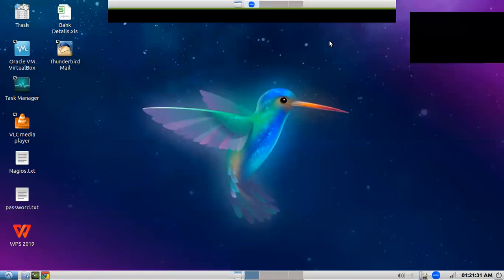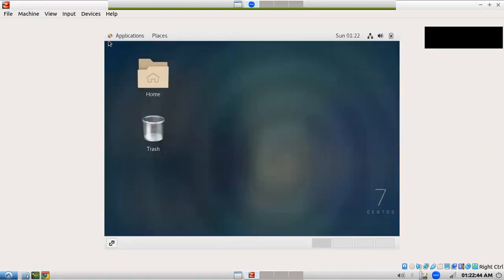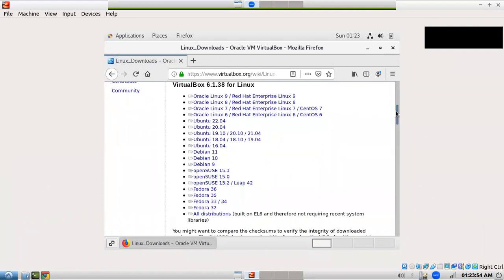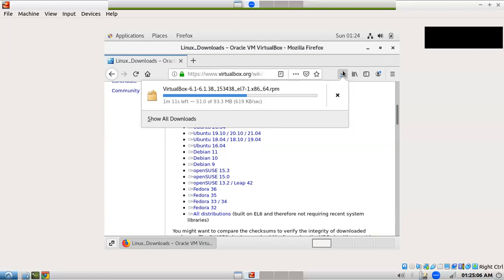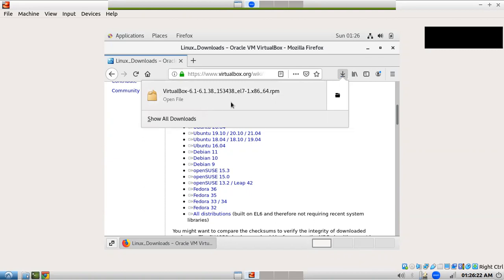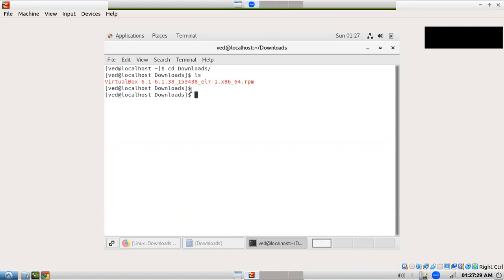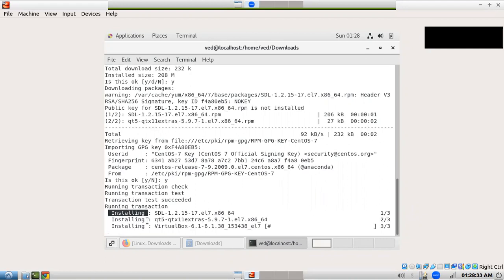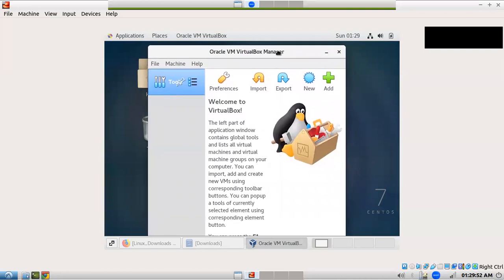"Install VirtualBox on CentOS: Step by Step Tutorial"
"In this tutorial, we will show you how to install Oracle VirtualBox on CentOS operating system. VirtualBox is a free and open-source virtualization software that allows you to run multiple operating systems on one computer. Follow along as we guide you through the process of installing VirtualBox on CentOS, step by step. Whether you're a beginner or an experienced user, this tutorial will help you get up and running with VirtualBox in no time!"